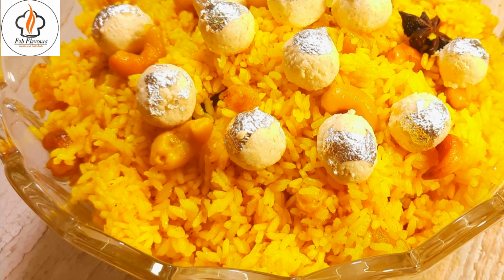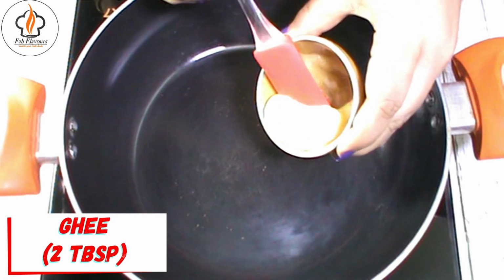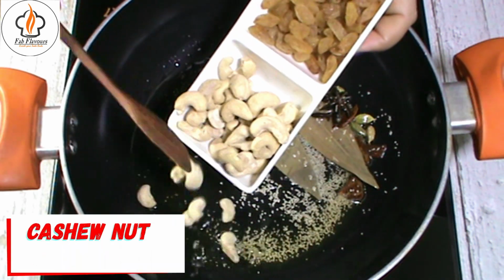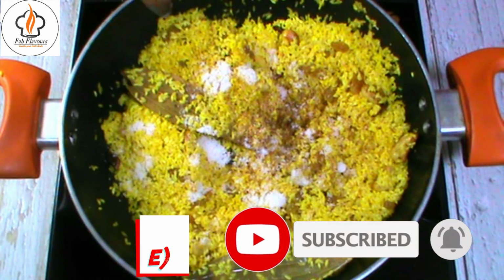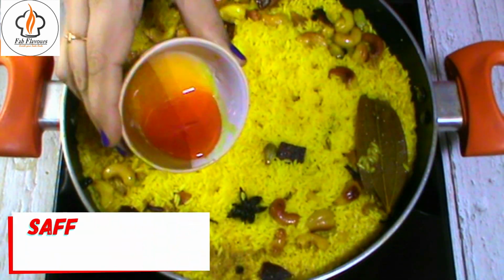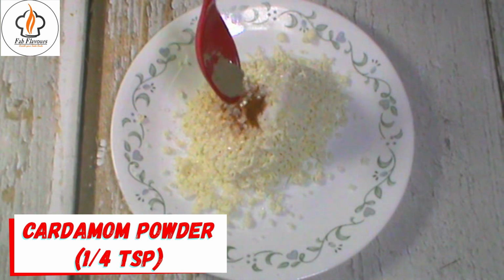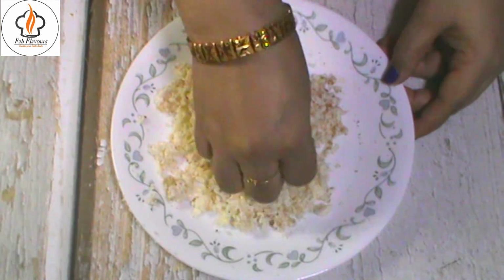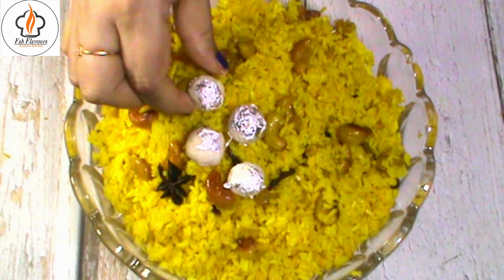Moti Pulao|Sweet Yellow Rice|Bengali Sweet Pulao|Pulao Recipe Simple|Basanti Pulao with Basmati Rice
Moti pulao was one of those royal dishes which the barwarchis of the shahi bawarchi khana used to prepare everyday for the Nawab. This Royal Dish of Awadhi cuisine was famous for edible pearls which were made of eggs. With time, the avatar of the original dish has changed a lot which are much easier without compromising with the taste.
            My version of Moti pulao is purely veg and it's a perfect dish to serve to serve on Diwali parties, occasions or on any day when you feel like eating something special. Try this out once & enjoy it with your family & friends.

Enrich Your Taste Buds!!!
XXX